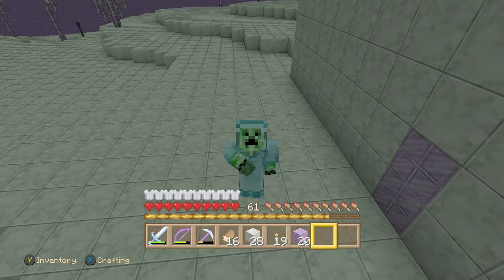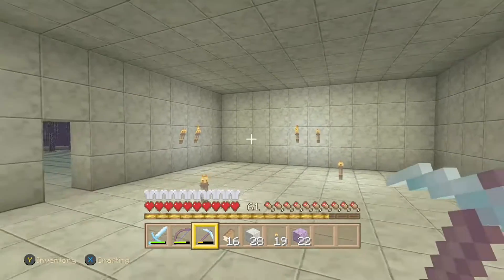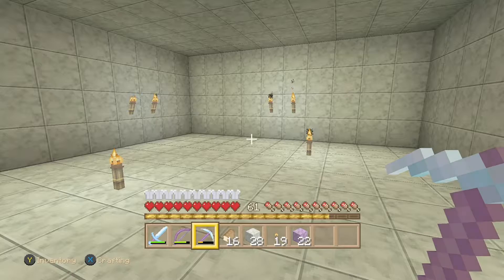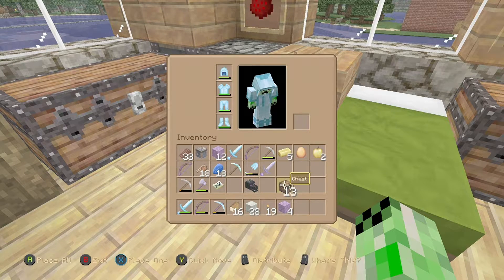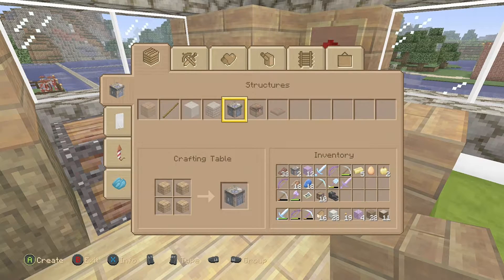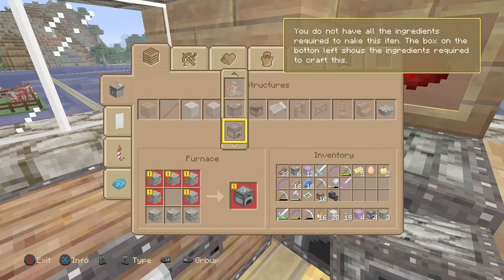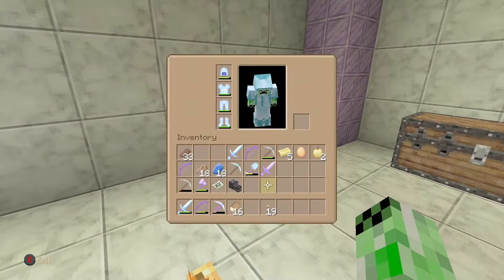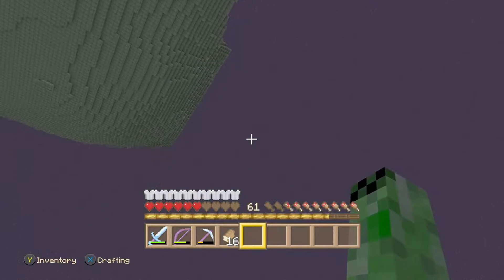Minecraft Xbox - Offline World Series - Looks Nice (74)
Description

Welcome to the Offline World Series. In this series I've got to try & complete Six Challenges like small ones or big ones so I don't fail while playing. I hope you Enjoy.

Links

In This Episode. I finished off my Ender House.
Can we make it? 800 will be a Q&A.

I FINISHED IT!